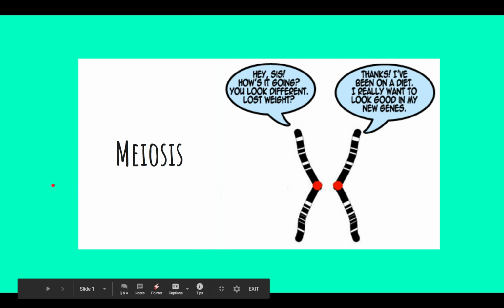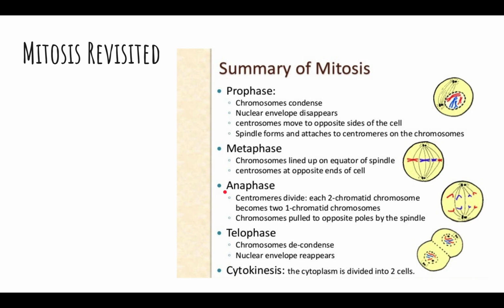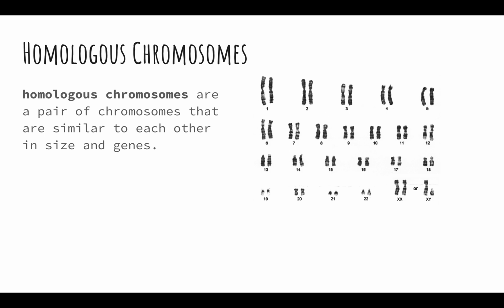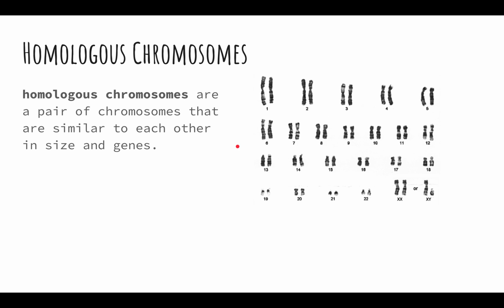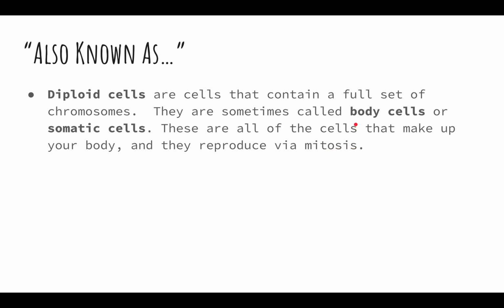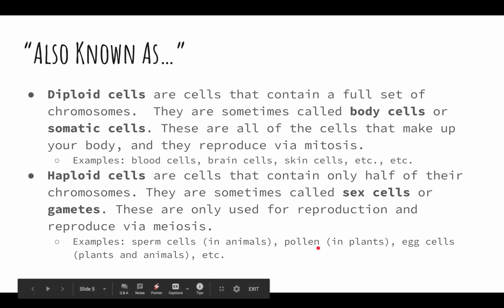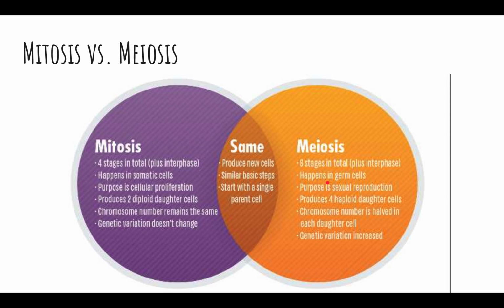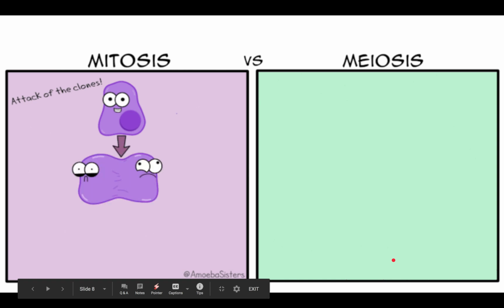"Meiosis, Part 1" Notes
HG-1B: Part 1 of the "Meiosis" Note-Taking Guide